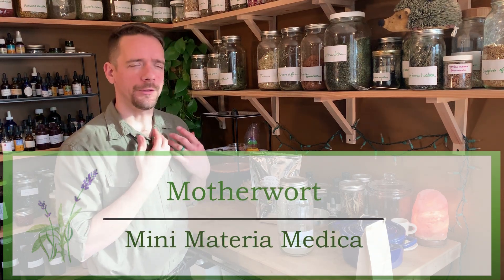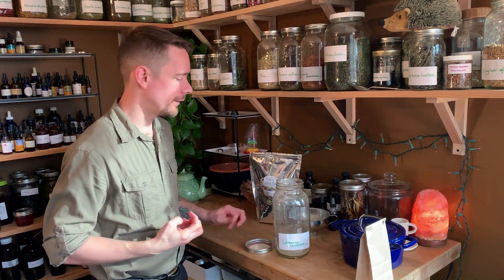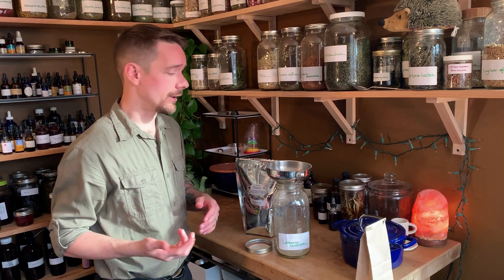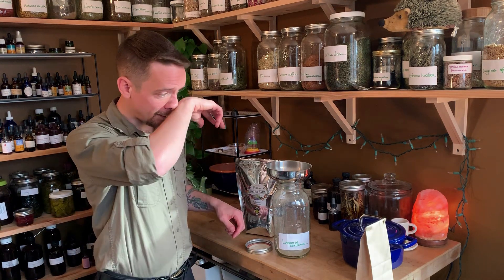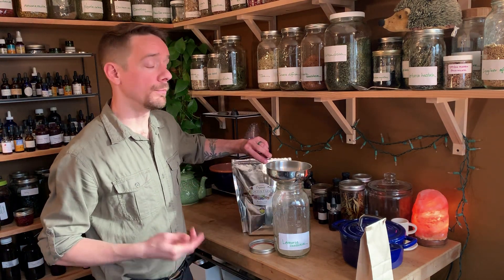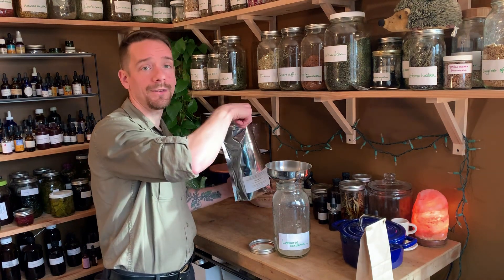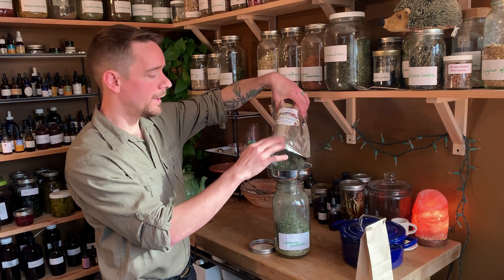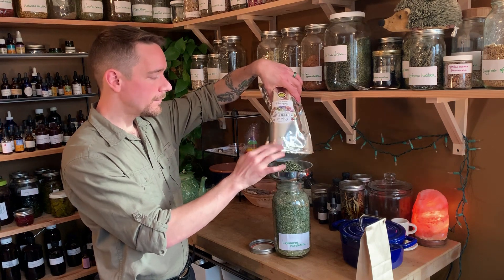Motherwort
Want to learn more about herbs?